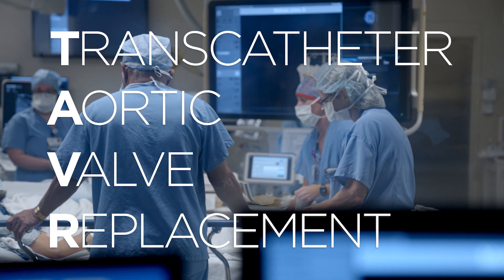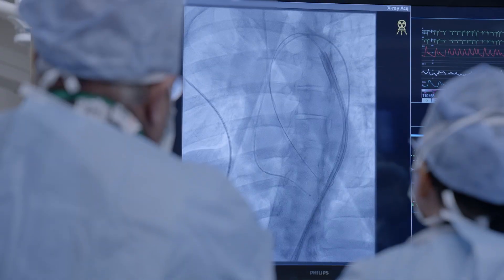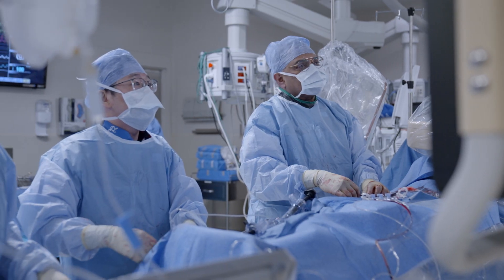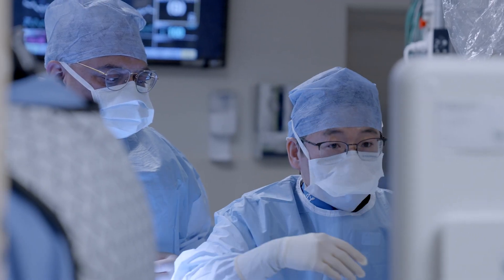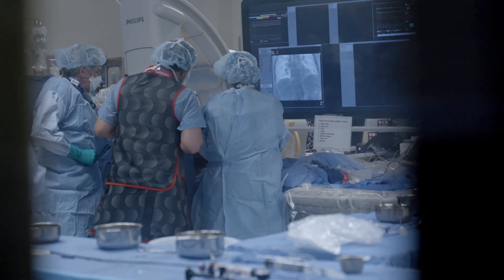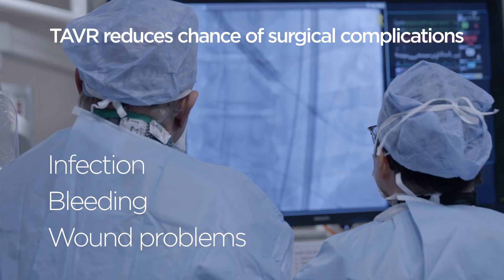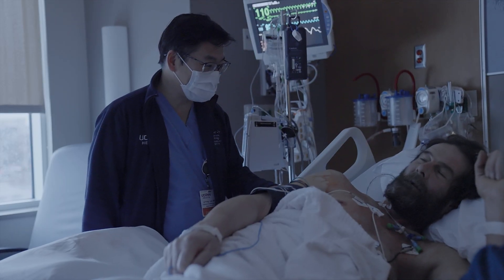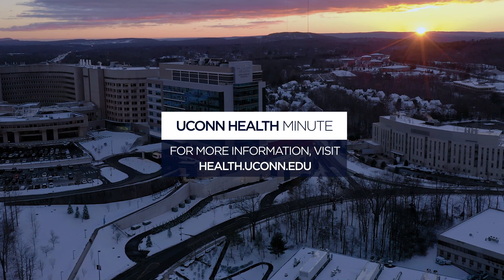UConn Health Minute: TAVR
Transcatheter aortic valve replacement or TAVR gives patients, who suffer from chest pain and shortness of breath but may not be good candidates for open heart surgery, prompt relief from their symptoms so they can get back to their daily activities.

MB01STJYUCOTKPQ